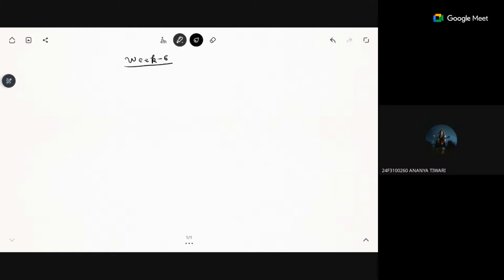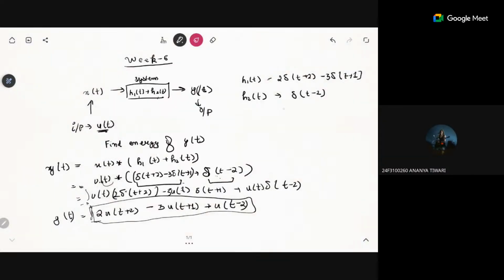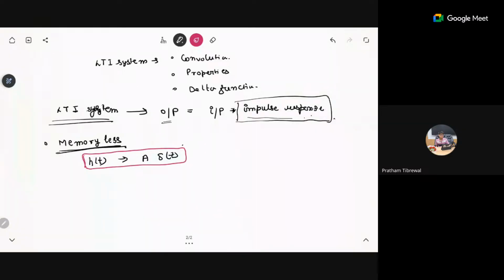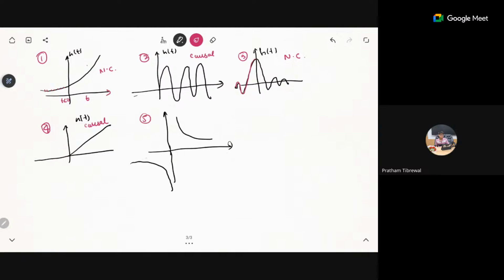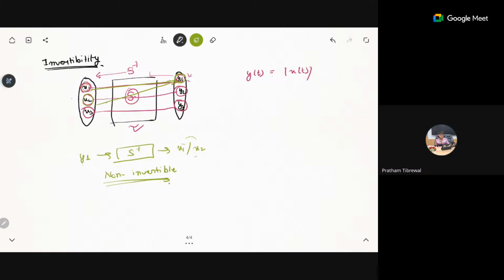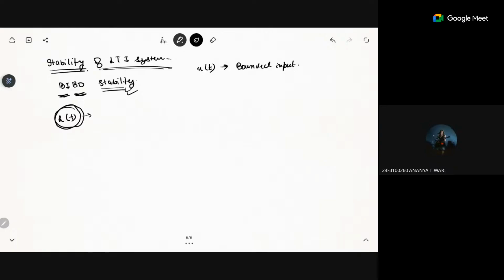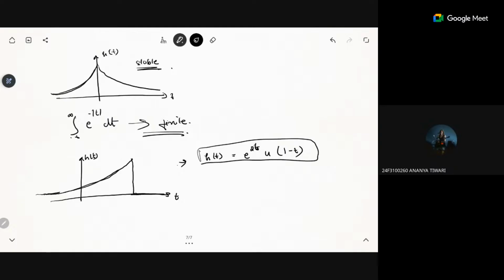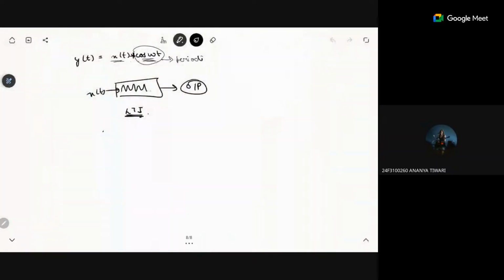Doubt session of week 6